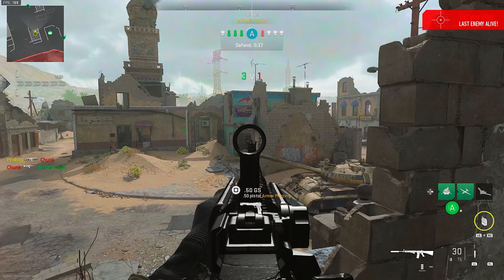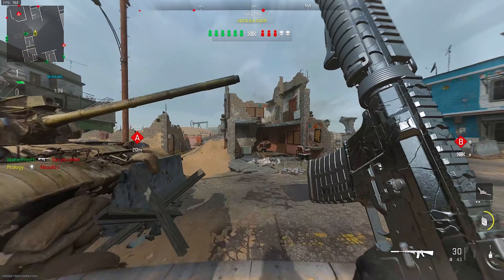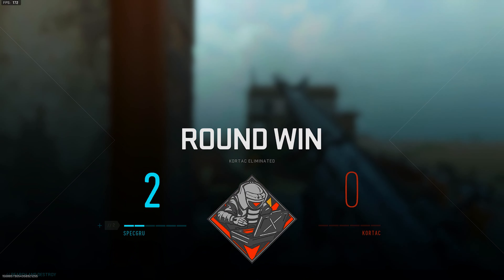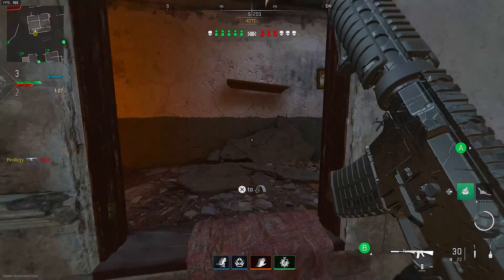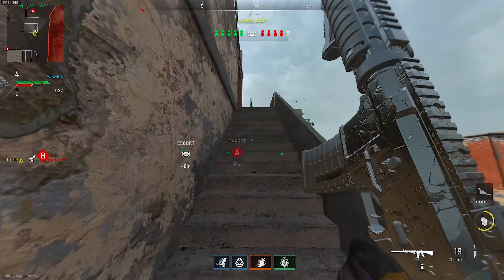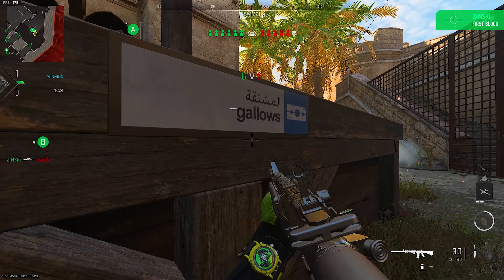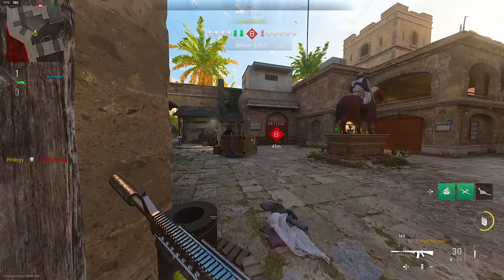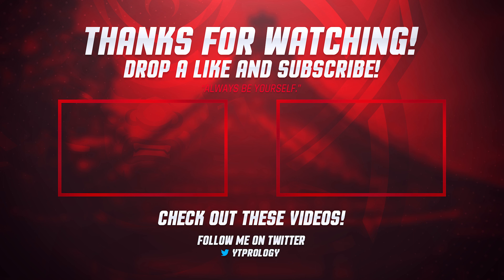This M4 class is 30x Better now In MW2 (Warzone 2)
This M4 class is 30x Better now (MW2/Warzone 2)

In todays MW2 Gameplay, Prology will be show casing the best m4 class setup in mw2/warzone 2, He will being showing all the best attachments for the m4 in modern warfare 2 and how to tune them to get the best results. this is how you make the m4 30x better in modern warfare 2 and warzone 2.

This M4 class setup will also work perfect for Warzone 2 and DMZ, allowing for good control and a fast ttk so enjoy it!

My Equipment
PS5 Controller
Kontrol Freeks Inferno
MONITORS
AOC 144hz
AlienWare 240hz
Mircophone Elgato Wave 3
Elgato StreamDeck
Blue Mic Arm
logitech Pro Wireless mouse
Logitech pro gaming keyboard
headset steel series wireless pro
PC SPECS
Graphics card Nvidia MSI GEFORCE RTX 3080
32Gb of RAM
Intel(R) Core(TM) i9-10900K CPU @ 3.70GHz